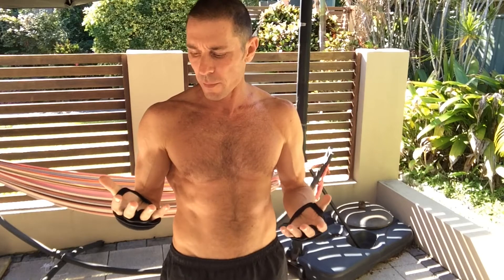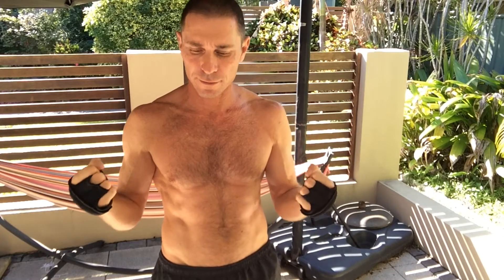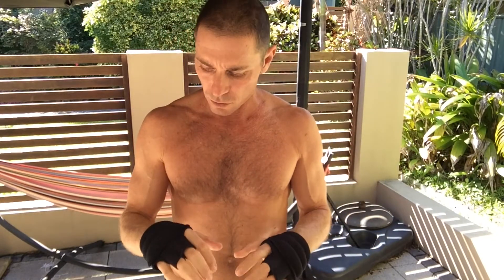Weighted Gloves Review for $14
Reviewing the ProSource Weighted Gloves priced at $14.